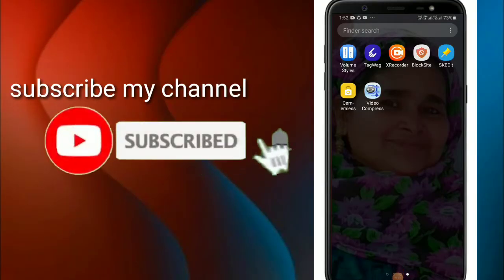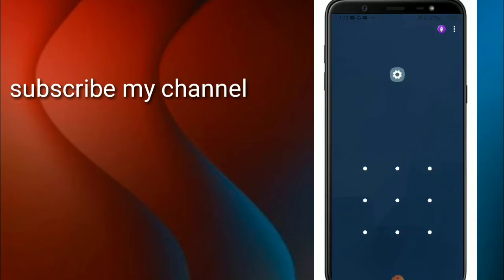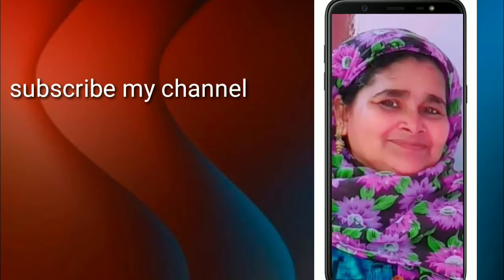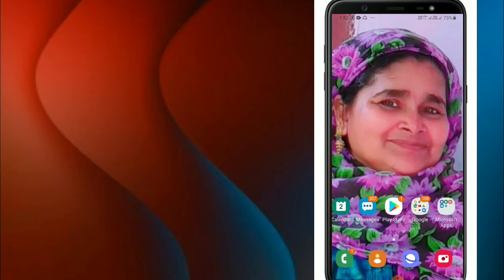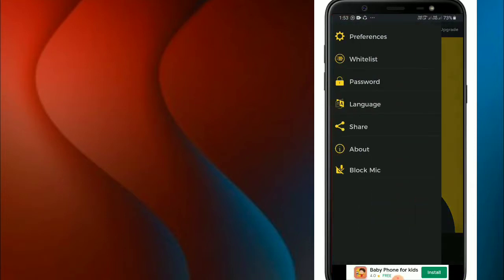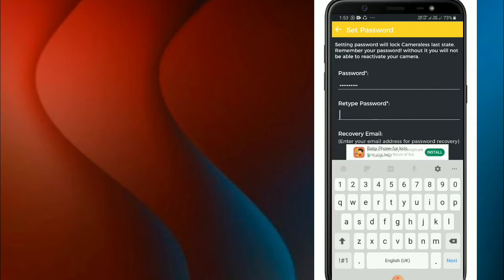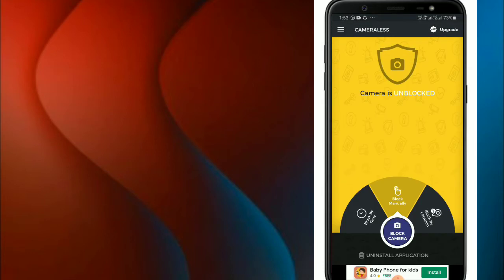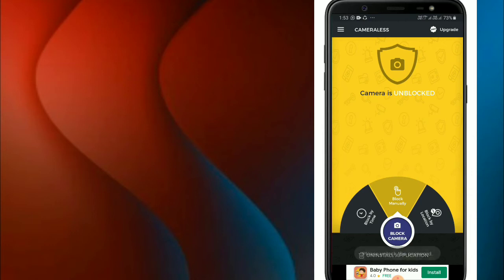E App നിങ്ങളുടെ ഫോണിൽ ഉണ്ടെങ്കിൽ നിങ്ങൾ സുരക്ഷിതരാണോ